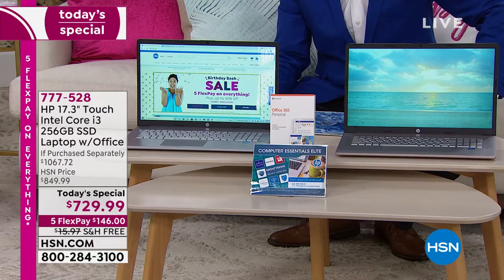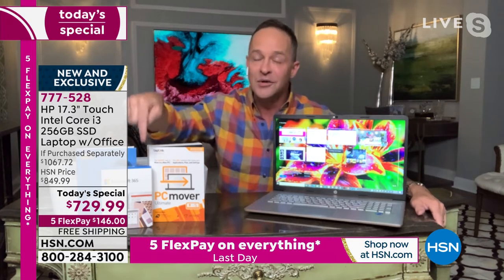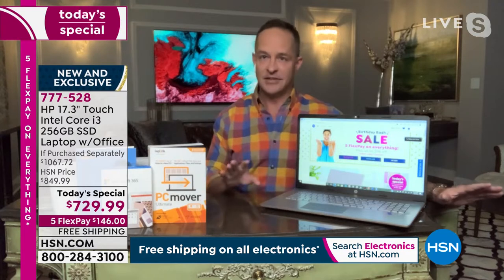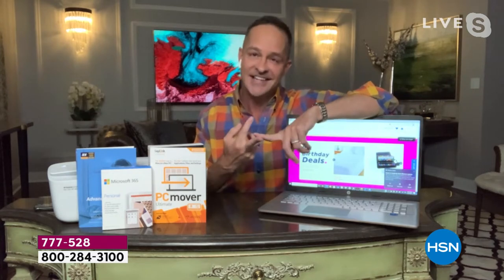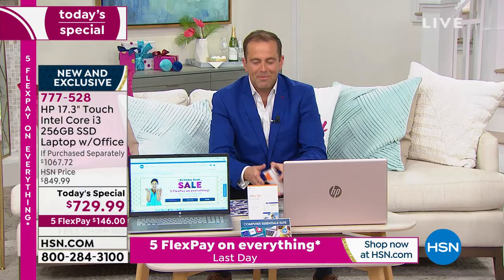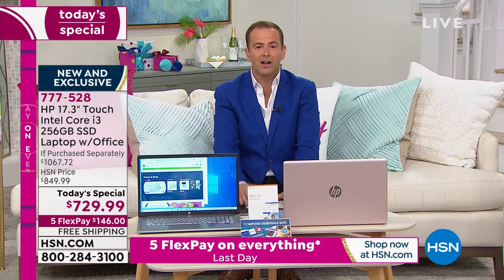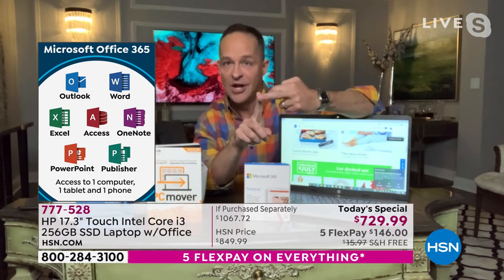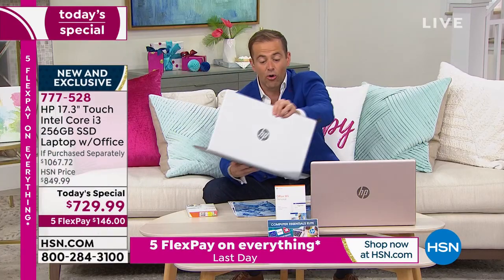HSN | HP Electronics Celebration 07.25.2021 - 12 AM